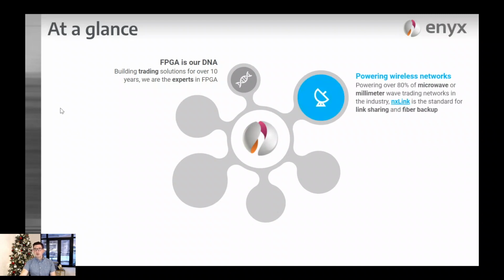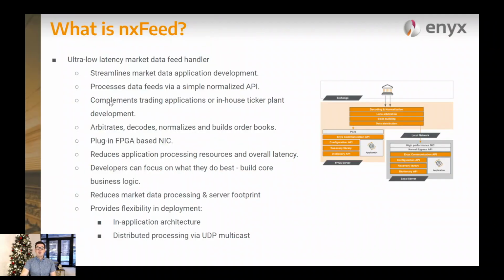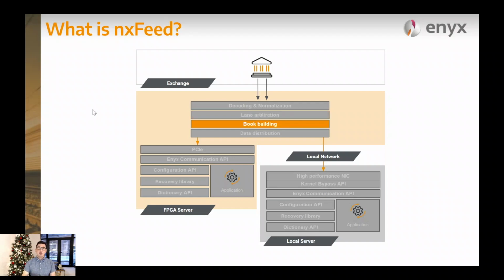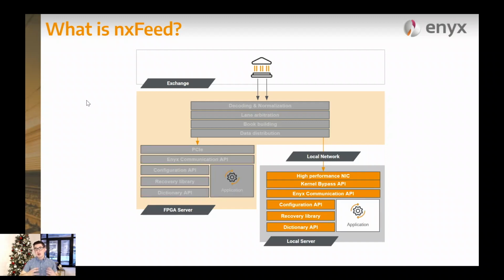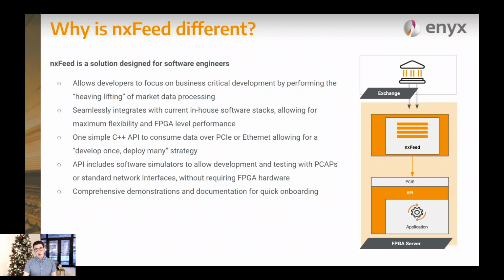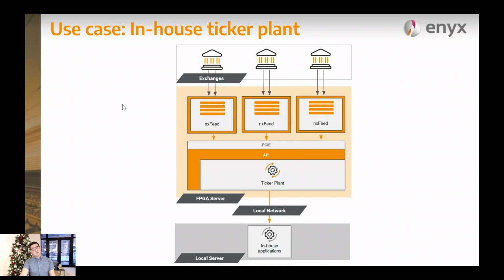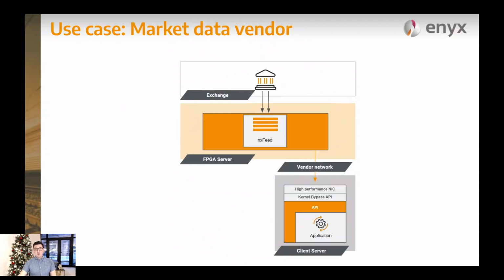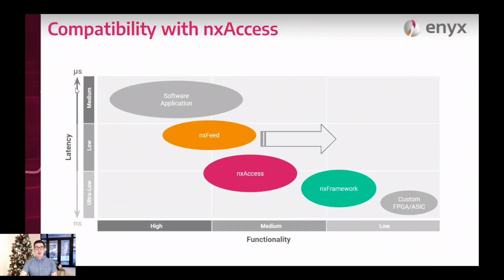Coffee with Enyx - Introducing nxFeed (Ep 4)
In this fourth installment of "Coffee with Enyx", Laurent introduces nxFeed, a feed handler for FPGA-based market data processing.

Designed to complement trading applications or in-house ticker plant development, nxFeed will arbitrate, decode, normalize and build order books on a plug-n-play, FPGA-based NIC — significantly reducing application processing resources and overall latency. This allows developers to focus on what they do best – build core business logic.

"Coffee with Enyx" is a short video series that takes a closer look at our available products and will highlight key features, tools, and use cases.